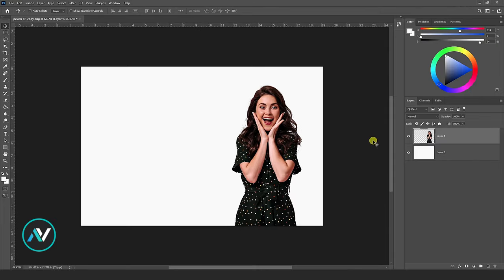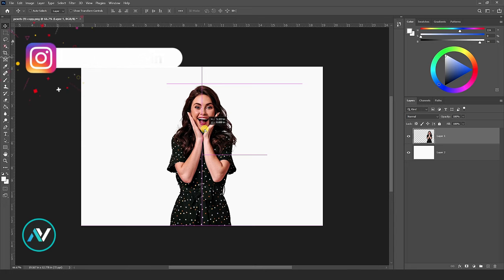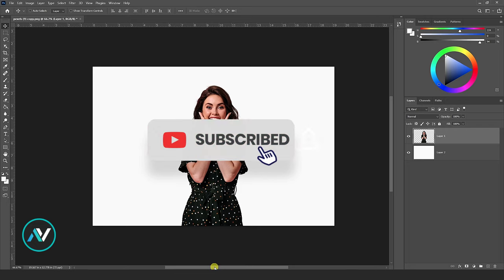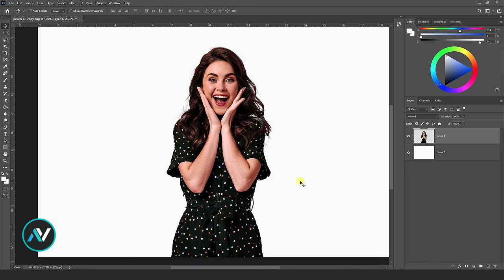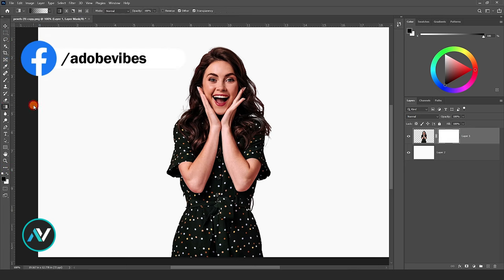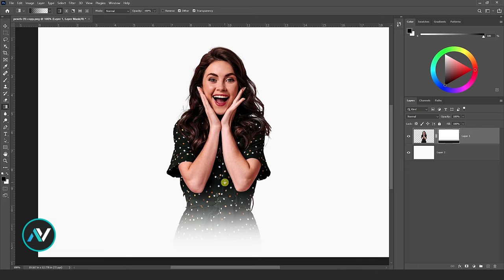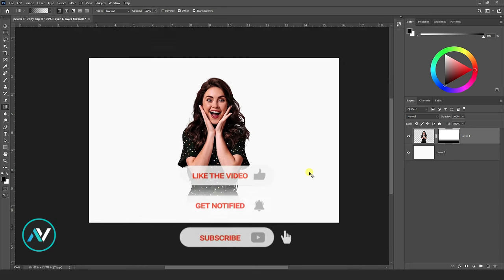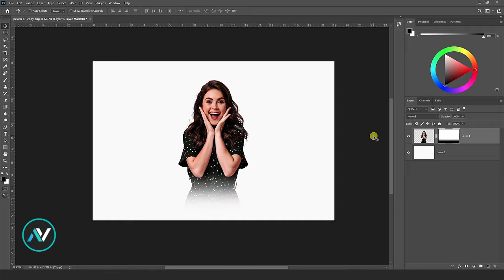How To Add Gradient Fading Transparent on any image In Photoshop | Photoshop Tutorial 2024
Hello everyone,
I'm Dav and In this video, you’re going to know exactly How To Add Gradient Fading Transparent on any image In Photoshop | Photoshop Tutorial 2024.